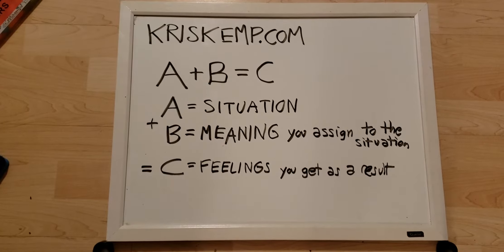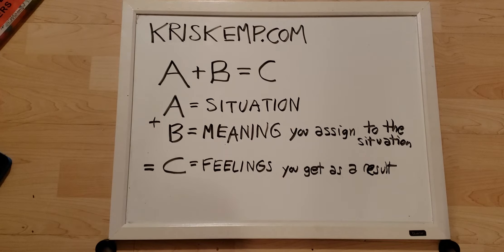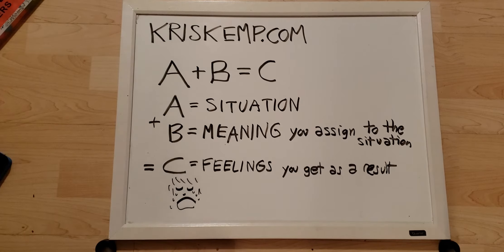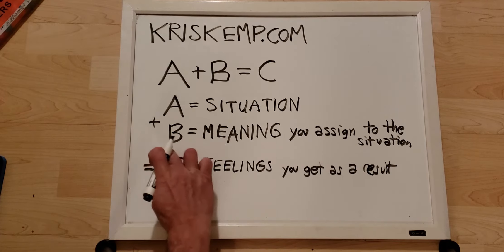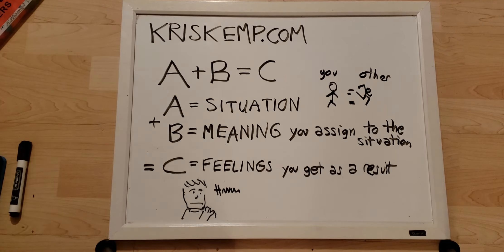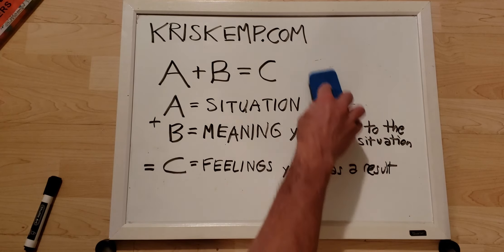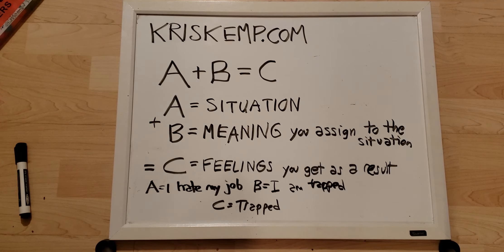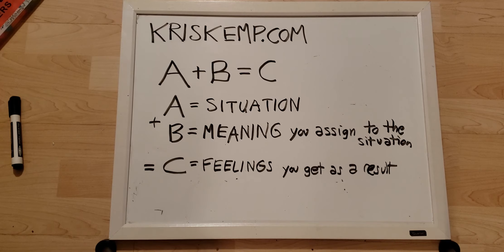Gain Clarity with the ABC Method I